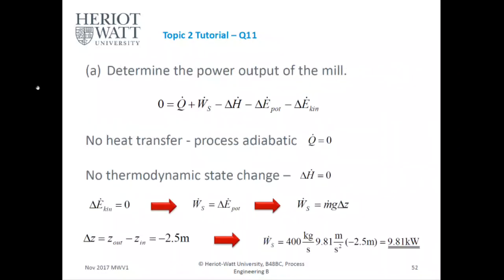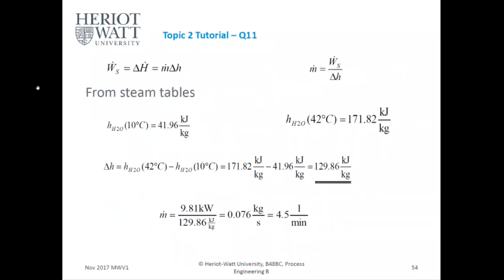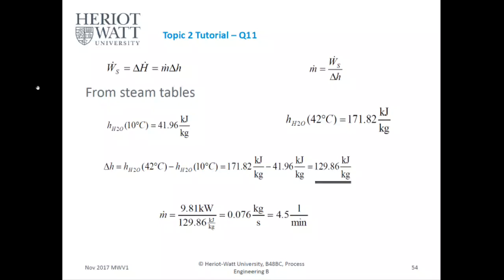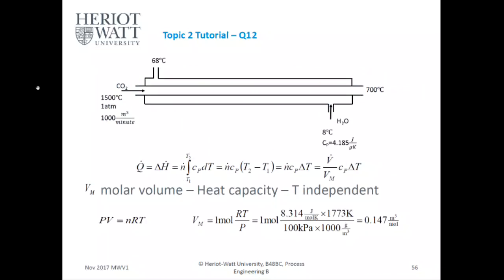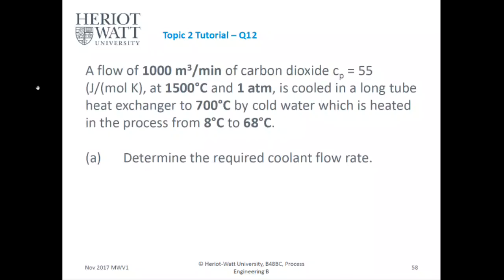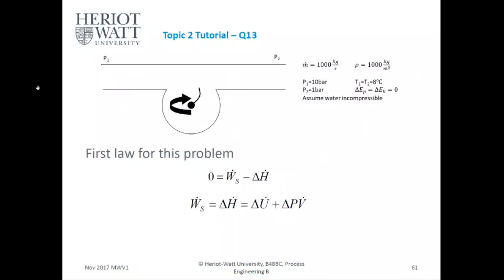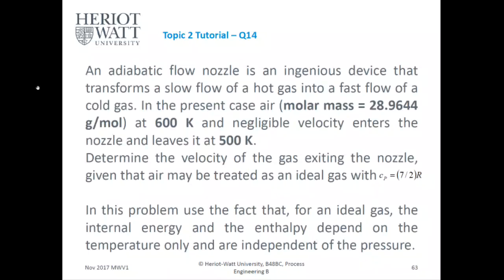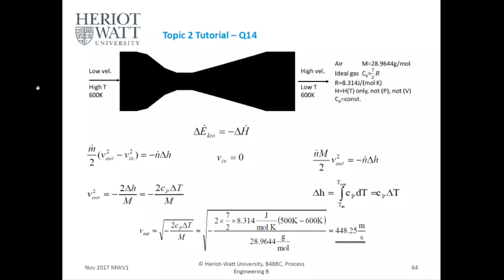Lecture 9 Topic 3 Tutorial Q 11 14